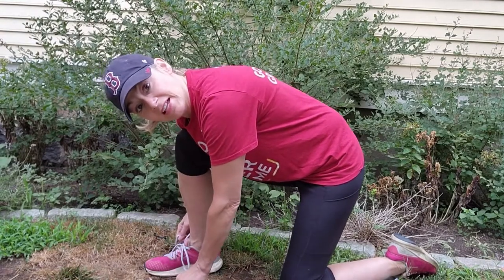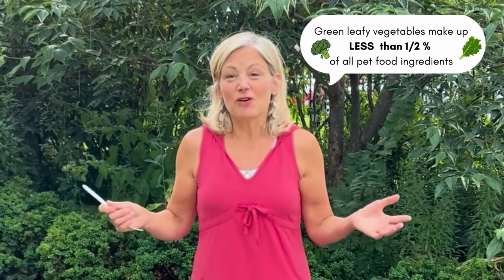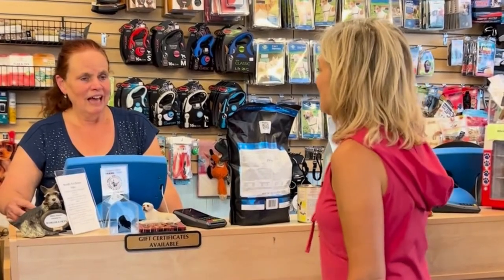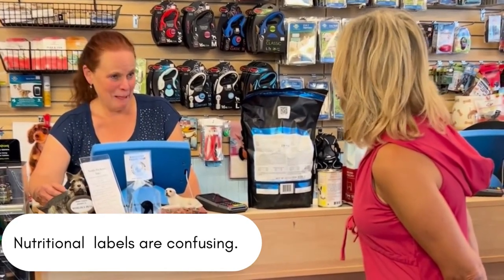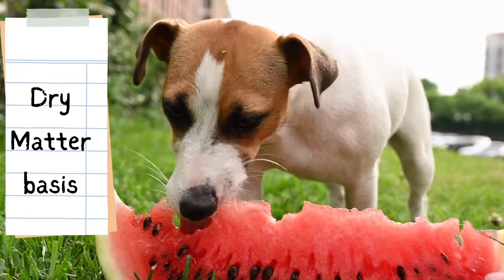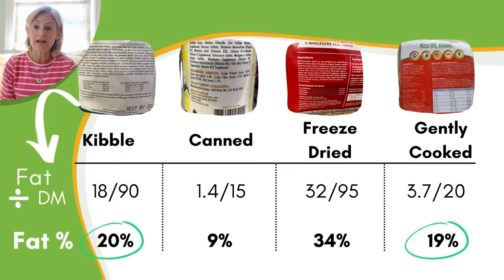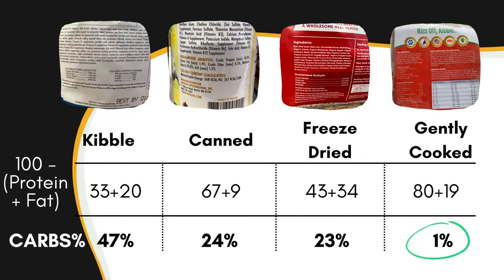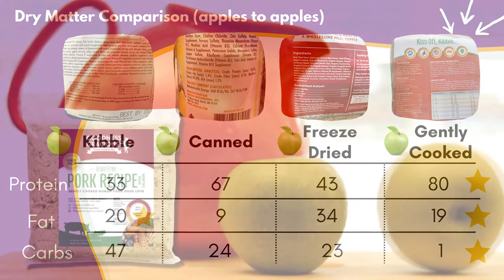How to pick a dog food that is high protein, moderate fat and low carbs.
Veterinary nutritionists agree.  Dogs have no biologic need for starch.  Yet the average bag of kibble is 50% carbs, largely from insulin-raising corn.  It's no wonder more than 50% of our dogs are fat and getting fatter.  A healthy diet for dogs is one that is high protein, moderate fat and low carb.

Comparing the macronutrients in a kibble to a canned. freeze dried, or gently cooked frozen dog food is best done on a dry matter basis.  But these are not the values printed on labels.  This four minute video shows in a simple step by step way how to compare nutritional labels of these popular types of dog food to find the ones high in protein, moderate in fat, and low in carbohydrates.